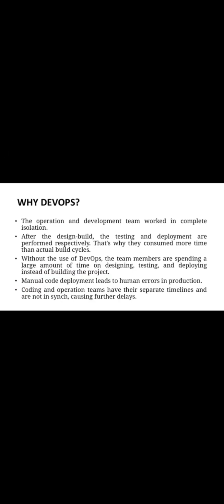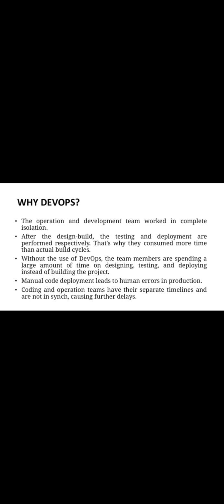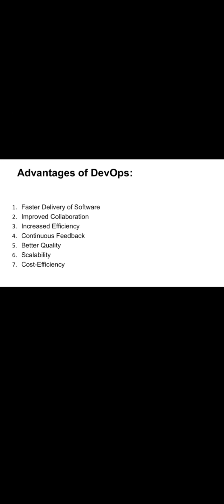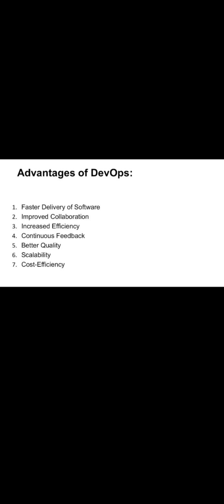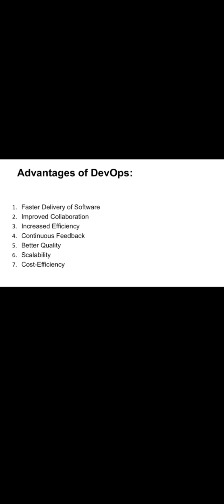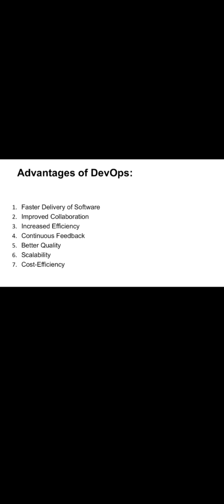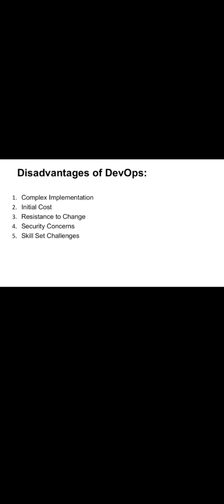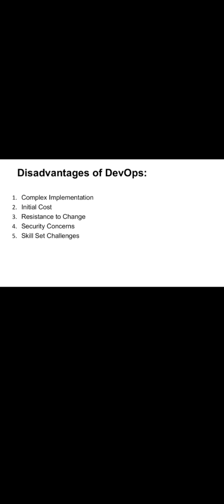#1 Introduction to Devops